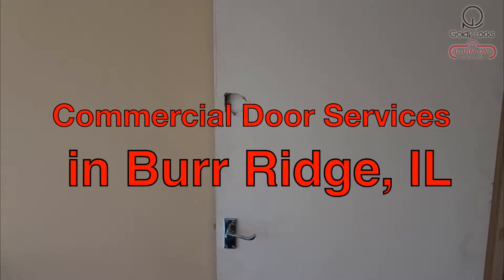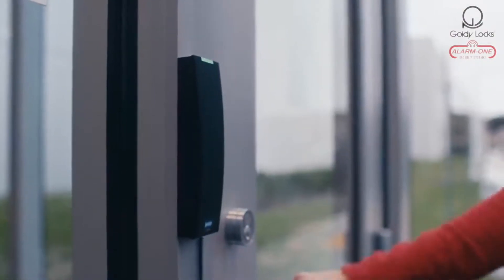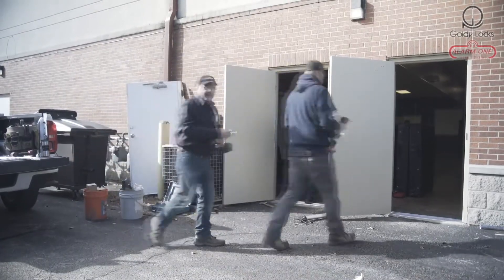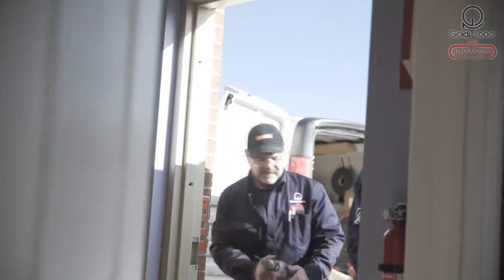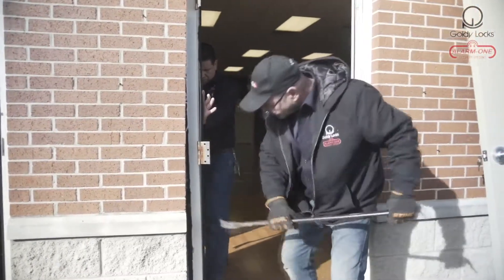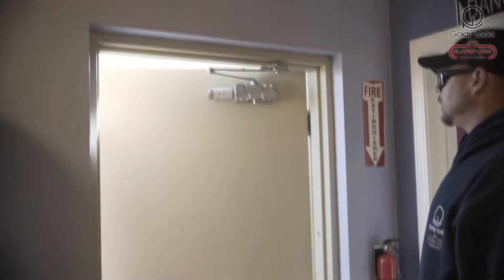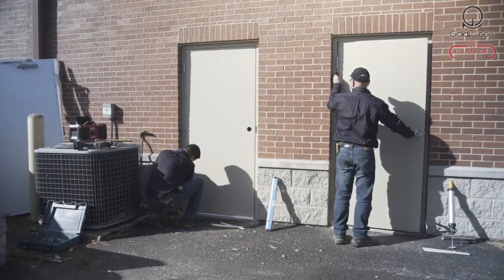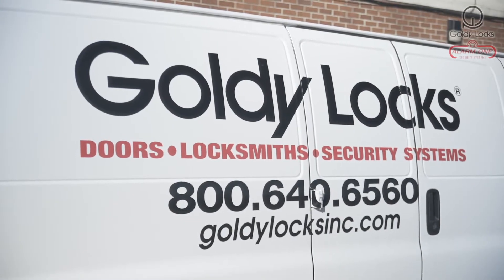Commercial Doors Burr Ridge | Steel Doors | Security Doors - Goldy Locks, Inc.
Goldy Locks is the leading commercial door company in Burr Ridge, IL.